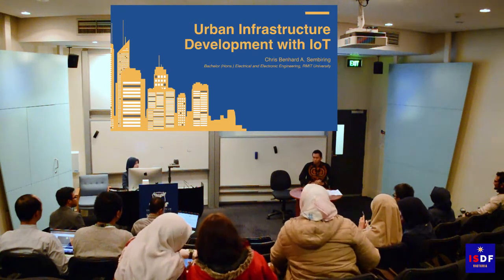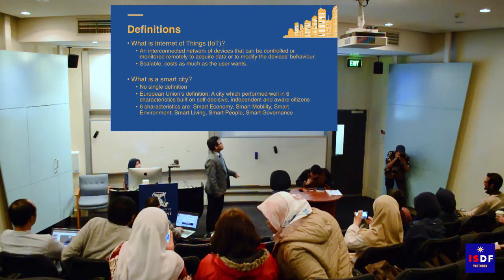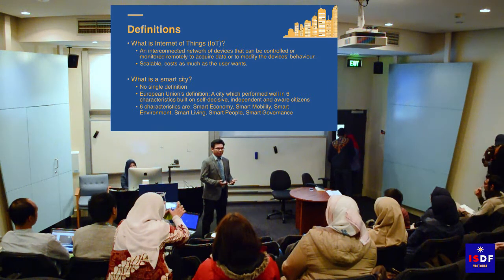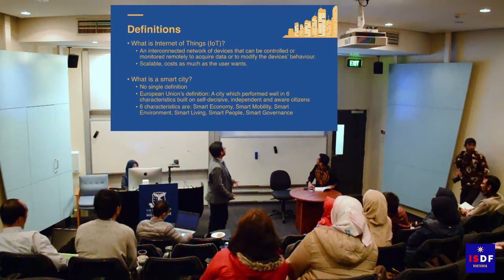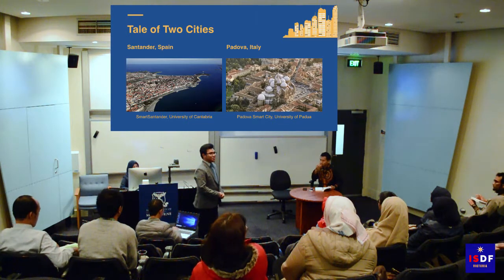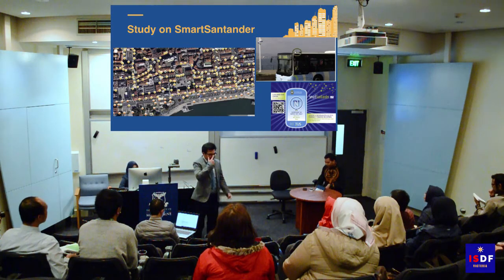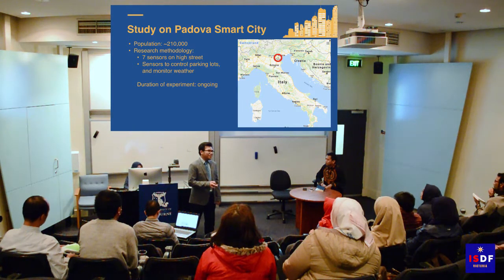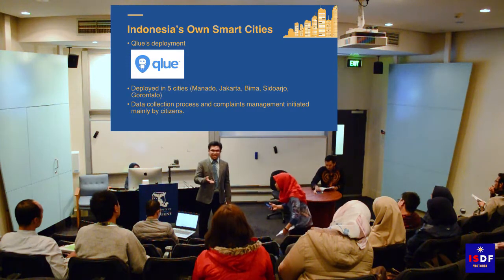Chris Benhard Armanda - Urban Infrastructure Development with Internet of Things (IoT) Technology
Urban Infrastructure Development with Internet of Things (IoT) Technology

The Internet of Things (IoT) technology has turned European cities into experiments to provide instantaneous information for its population and public service. Two examples of such cities are Santander, Spain and Padova, Italy. With 60% of the global population is expected to live within the urban areas by the year 2020, and specifically 56% of Indonesian population has already lived in cities in 2015.

This study proposes that such experiment should be replicated in an Indonesian city with similar population size. Cities such as Salatiga and Ternate are thought to be comparable with Santander and Padova respectively, as they have similar population size. A multi-purpose array of low-cost sensors are to be deployed in their Central Business Development area to collect data such as pollution index and road traffic. Such data will be collated into a data centre and shared with the relevant city’s governmental departments.

The current issues that may face this proposed solution are also discussed, including the current developments of telecommunications infrastructure in Indonesia, the citizens’ possible reception to the solution, and the central government’s behaviour towards the IoT technology at large.

Speaker profile:
Chris Benhard Armanda earned his diploma in Electronics, Computer and Communications Engineering from Nanyang Polytechnic, Singapore in 2016. His final year project titled “Ironing Supervisor” was entered Tan Kah Kee Young Inventors’ Awards, a prestigious competition among engineering students in Singapore, where his project was well-received as one of the finalists. He is currently pursuing Bachelor (Hons.) of Engineering in Electrical and Electronics Engineering in Royal Melbourne Institute of Technology (RMIT) University.

Chris also gained professional experience working as an intern in multinational companies such as SingTel in Singapore, and NEC as well as Telkom in Indonesia. Chris’ interests in automation technology has led him to complete other projects. At the moment, he is working on Autonomous Robotic Mapping and Navigation, in fulfilment of his Honours thesis.